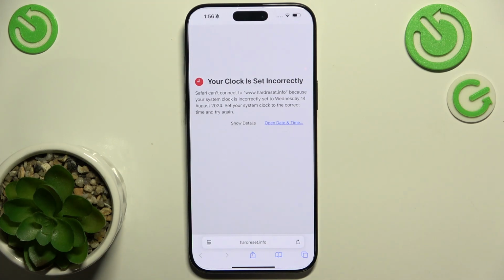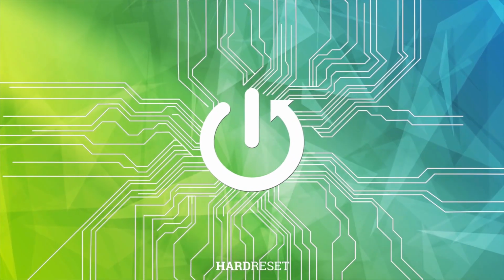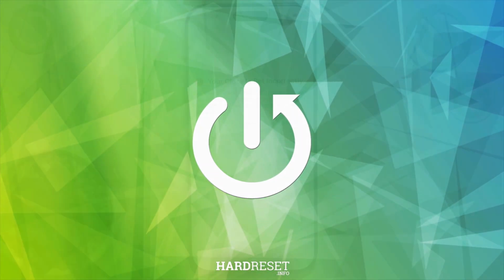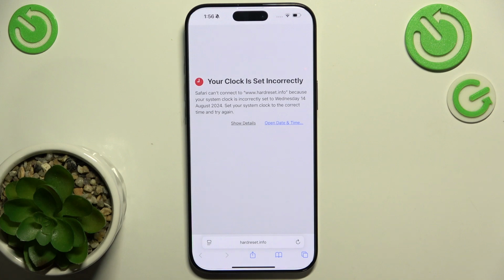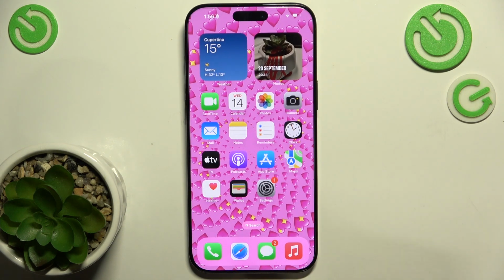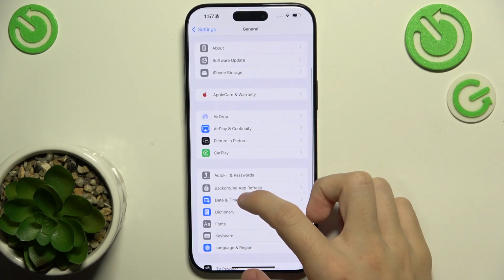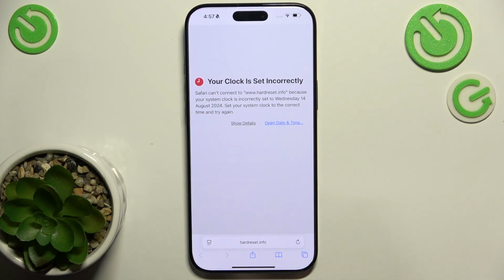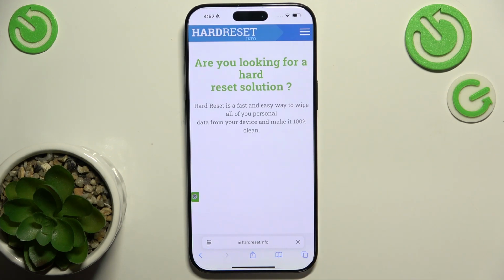How to Fix Cannot Use Internet on iPhone 16 Pro Max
This video provides effective solutions for fixing internet connectivity issues on the iPhone 16 Pro Max. Users may encounter problems such as being unable to access the internet through Wi-Fi or mobile data. The guide includes troubleshooting steps such as checking network settings, resetting network connections, ensuring Airplane Mode is turned off, and restarting the device. By following these practical tips, users can resolve their connectivity issues and get back online quickly.

How to Resolve Internet Connectivity Issues on iPhone 16 Pro Max?
How to Fix Internet Not Working on iPhone 16 Pro Max?
How to Troubleshoot Internet Problems on iPhone 16 Pro Max?
How to Get Internet Access on iPhone 16 Pro Max?